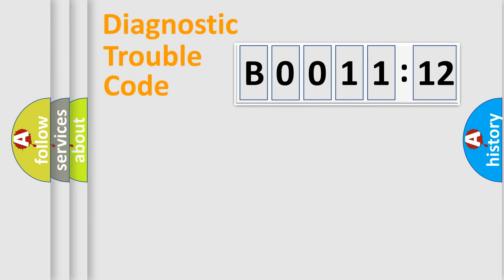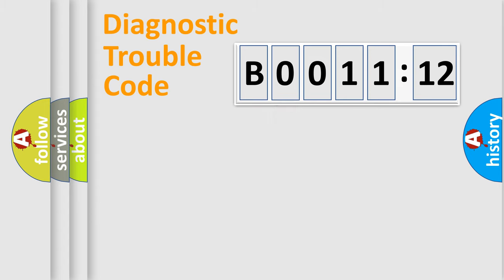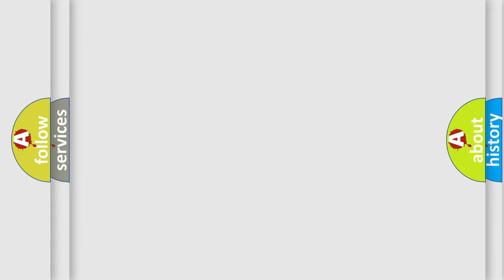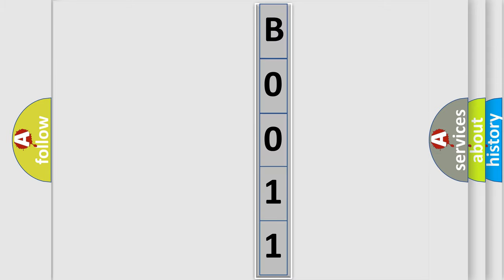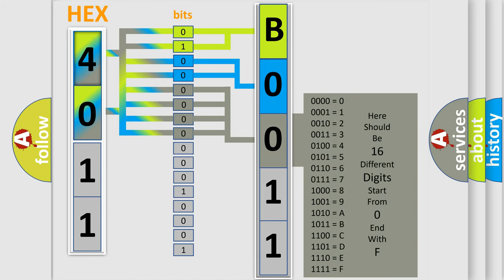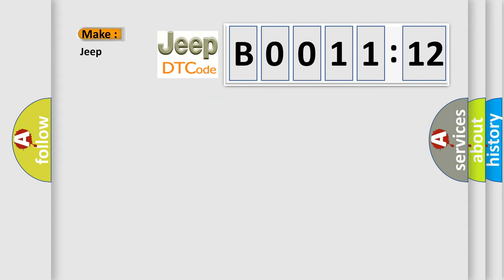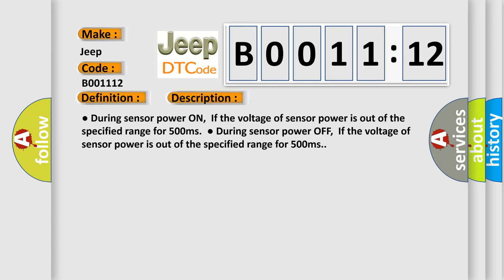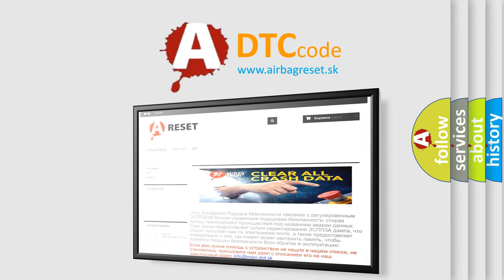DTC Jeep B0011-12 Short Explanation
Contents:
0:21 Basic DTC analysis according to OBD2 protocol standard.
1:48 Insight into programming
2:58 A diagnostically understandable description of the Diagnostic Trouble Code
3:05 Basic error definition

Make:
Jeep
Code:
B0011 12
Definition:
ABS Sensor Supply Voltage
Description:
● During sensor power ON,If the voltage of sensor power is out of the specified range for 500ms.● During sensor power OFF,If the voltage of sensor power is out of the specified range for 500ms.
Cause:
● Faulty HECU● Poor connection in power supply circuit to sensor
Failure Type: